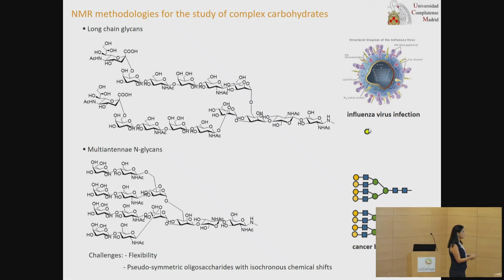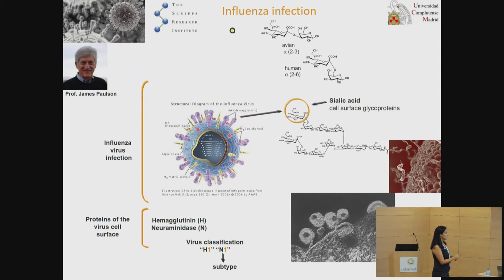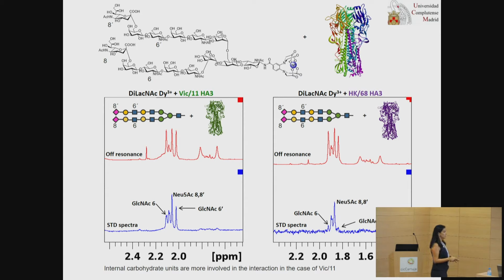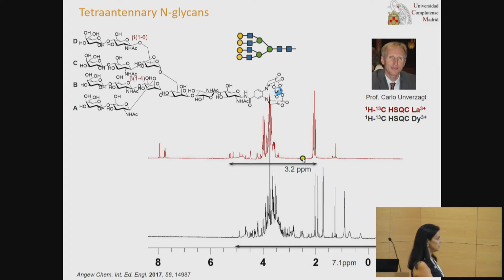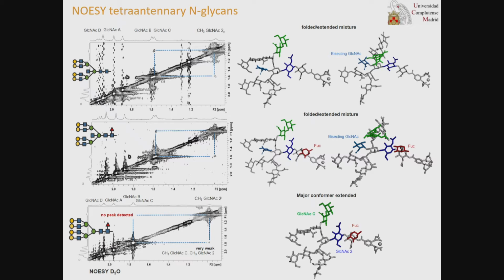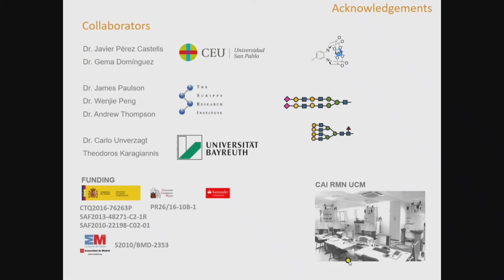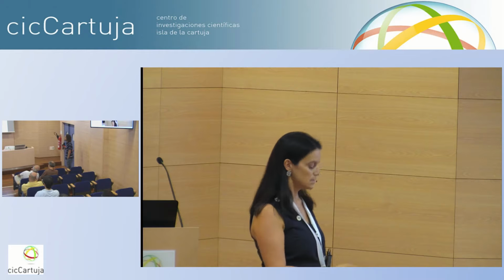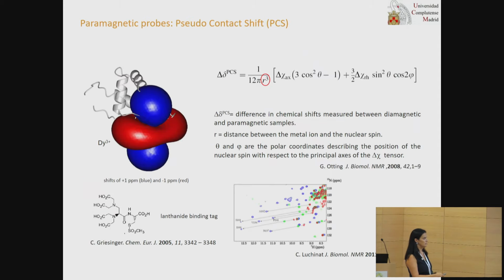Conferencia IIQ Mª Ángeles Canales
“New NMR methods for the study of carbohydrate conformation and protein carbohydrate interactions”